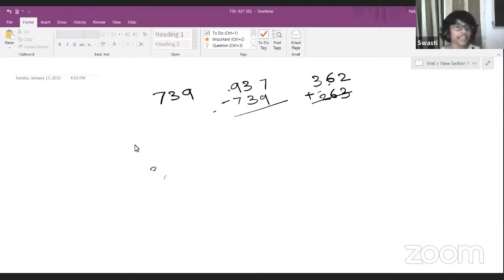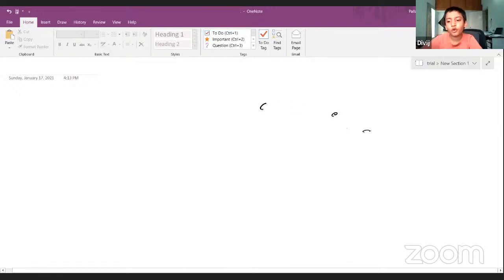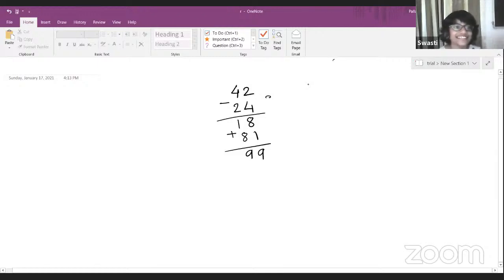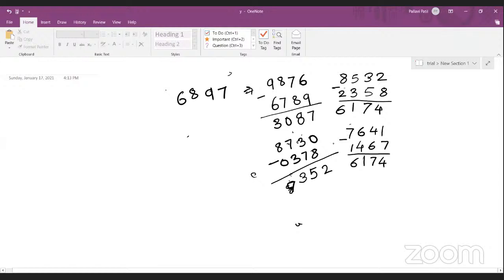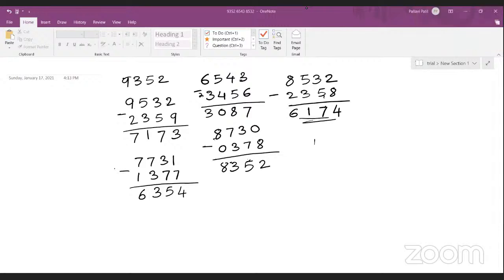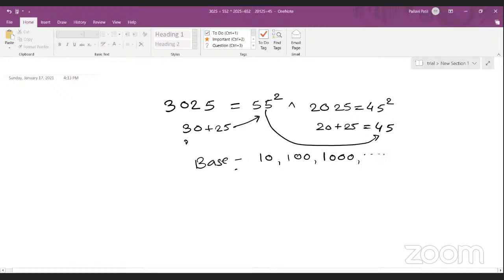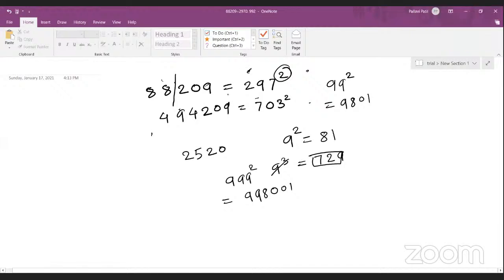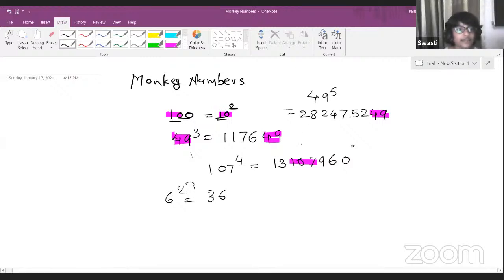Kaprekar - The Unsung Hero of Mathematics